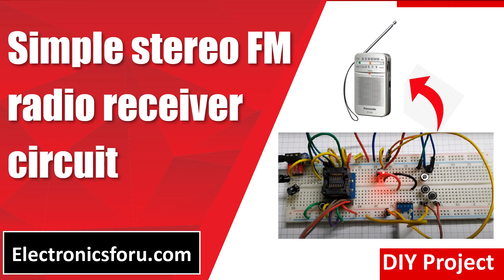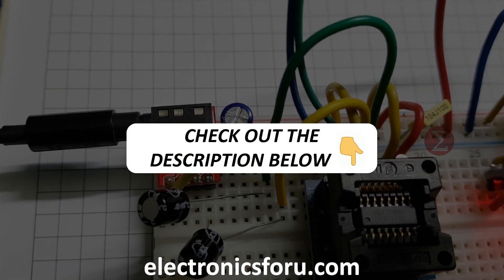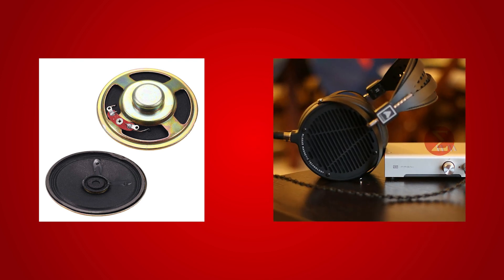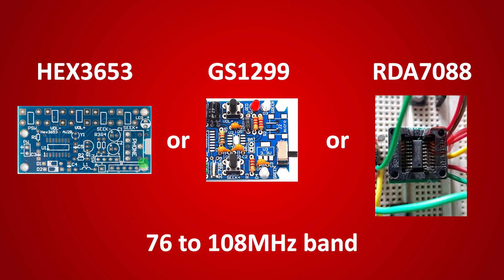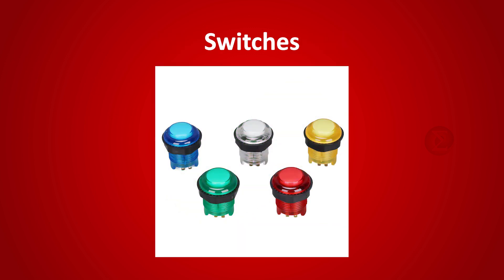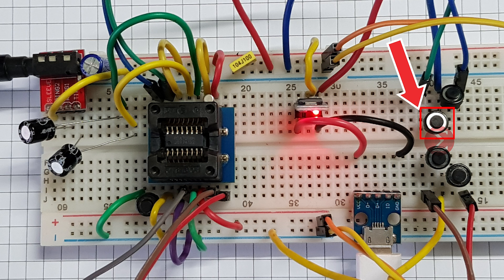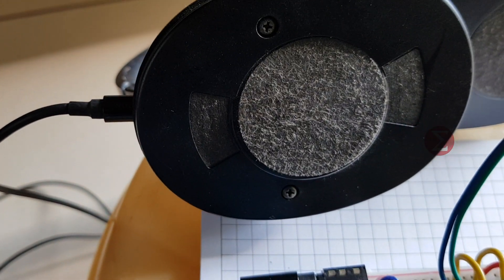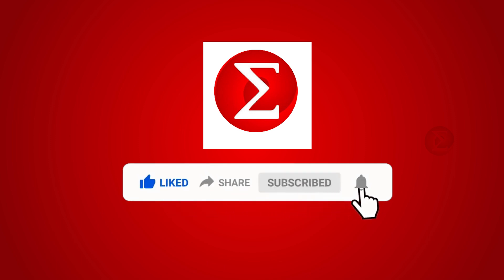Simple stereo FM radio receiver circuit (English) - DIY PROJECT - Electronics For You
This project will help you build a Simple Stereo FM Receiver Circuit without any tuning elements like inductors, variable capacitors and ceramic IF filters. The receiver we develop here is capable of receiving 76-108MHz FM band with stereo output having good sensitivity and performance. The output of the FM receiver is capable of driving a 32Ω speaker. Want to develop your own Stereo FM Receiver?  It is simple.